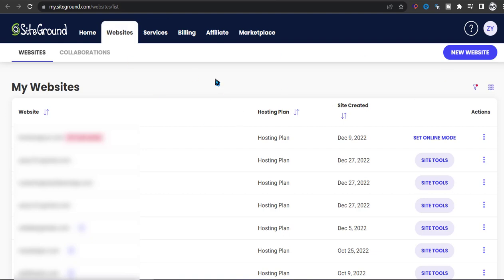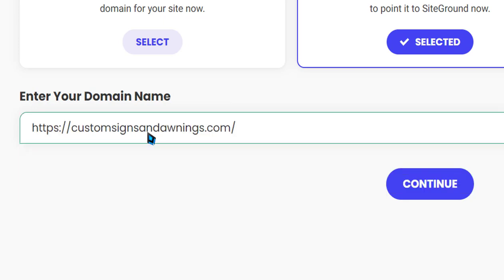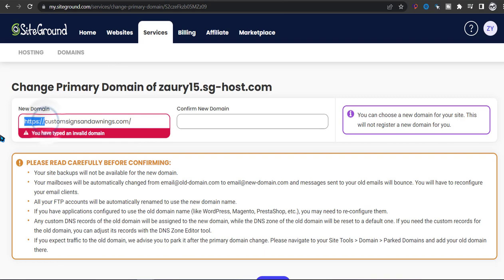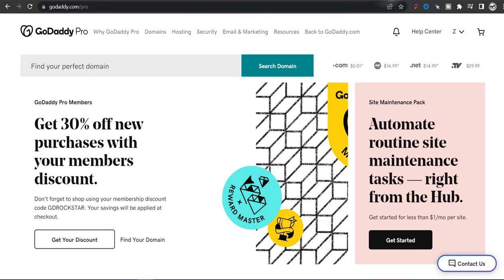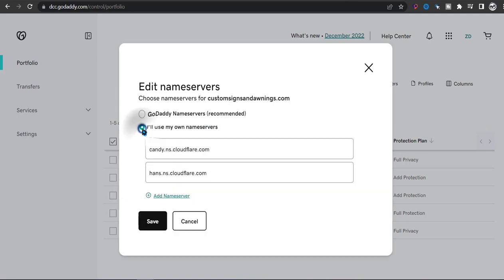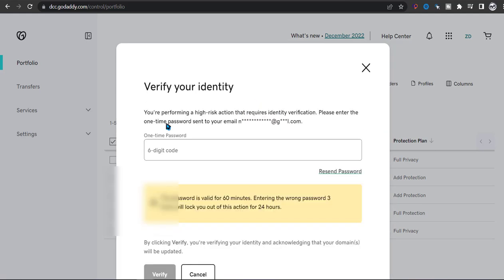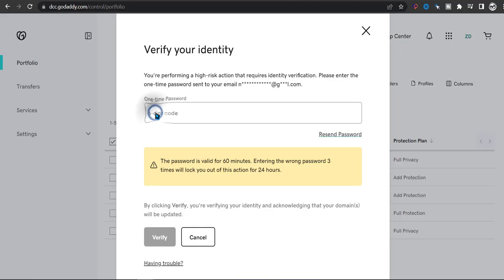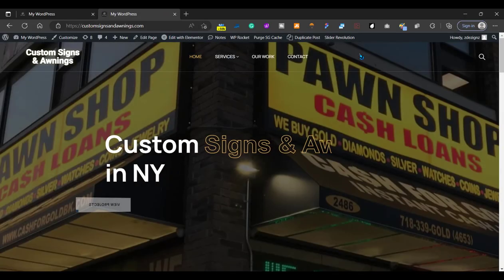How to Point Domain Name from Godaddy to Siteground Hosting | 2024 Tutorial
I will how you how to connect domain from GoDaddy to Siteground website by changing name servers via DNS. Dont worry if it sounds complicated, follow my steps and it will be easy.

Transferring Domain to Site ground will take around 7 days to complete, instead do it how professionals would do it, almost instantly.

After you complete this process, wait until it propagates, do not continue to mess around with it. Sometimes it takes time if systems are busy.